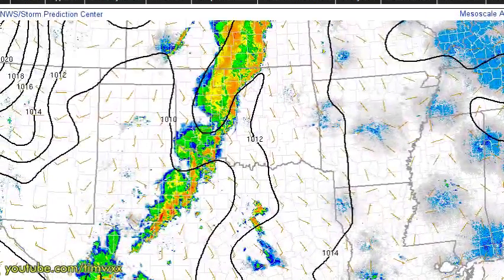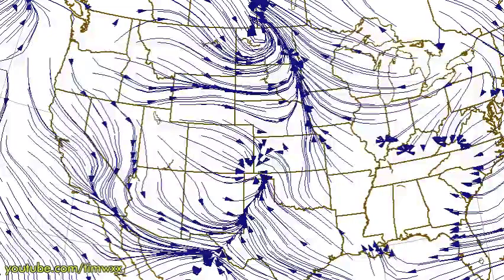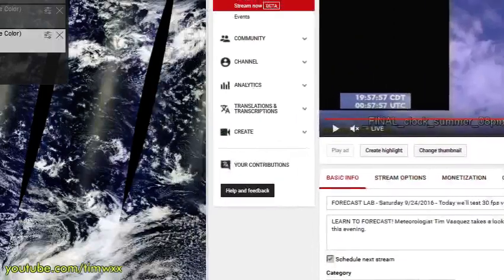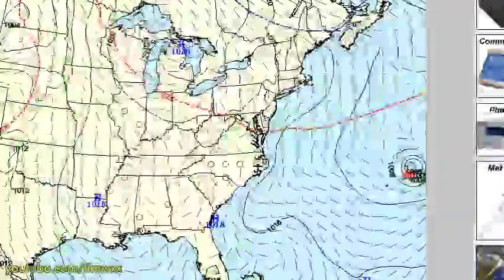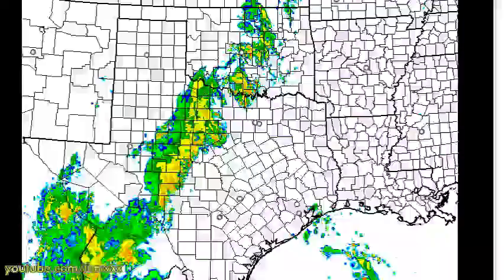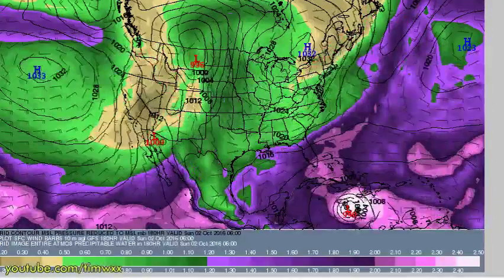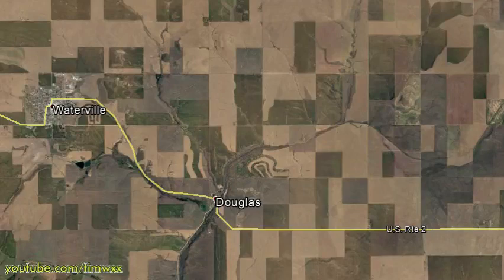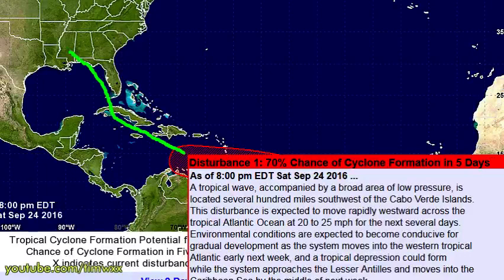FORECAST LAB - Saturday 9/24/2016 - Today we'll test 30 fps video